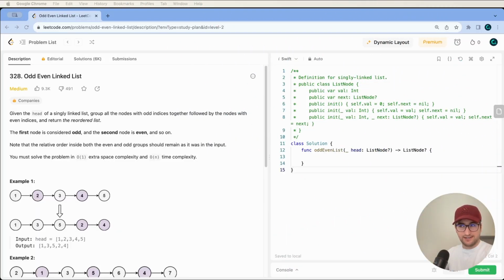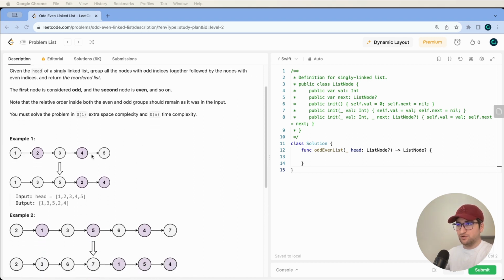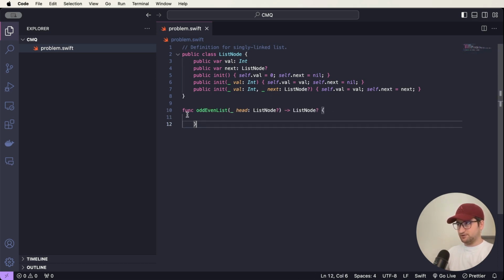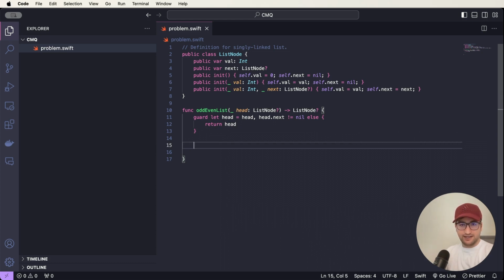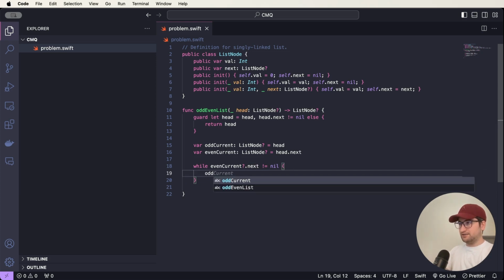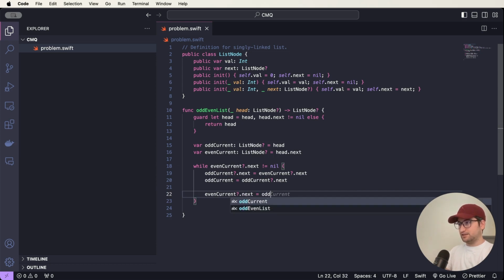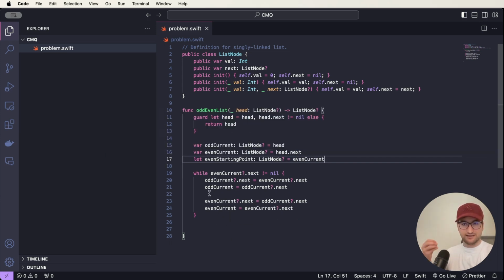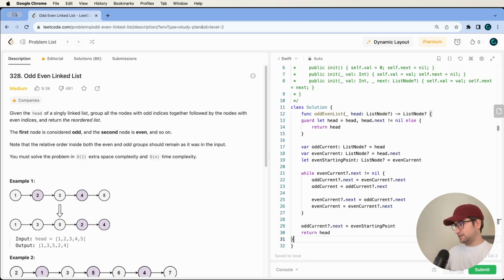Odd Even Linked List - LeetCode 328 - Swift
Discover the magic of linked list reordering! 📜✨
Join us as we solve the 'Odd Even Linked List' puzzle in Swift. Learn how to group odd and even nodes while keeping their order intact. 🧩🔄
Ready to level up your coding skills? Watch now!